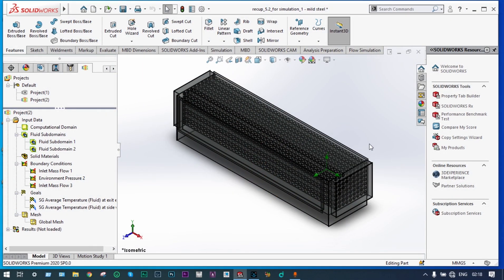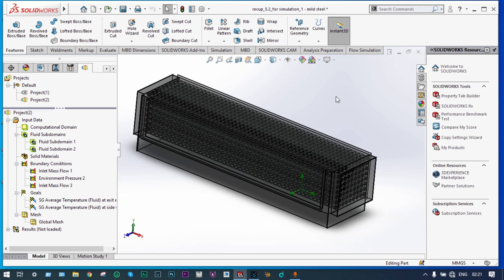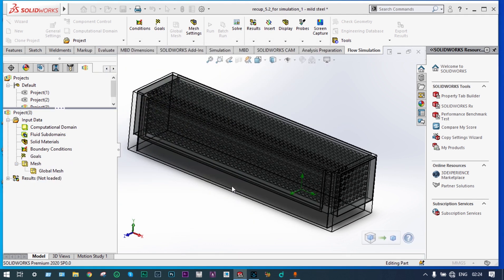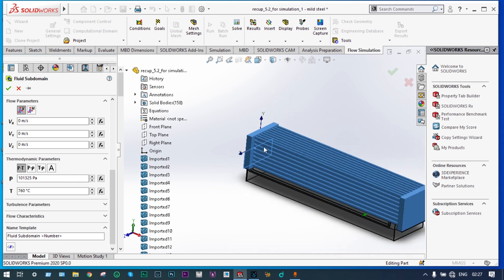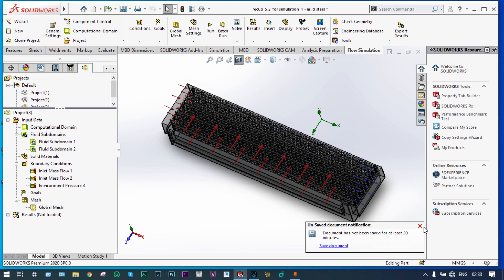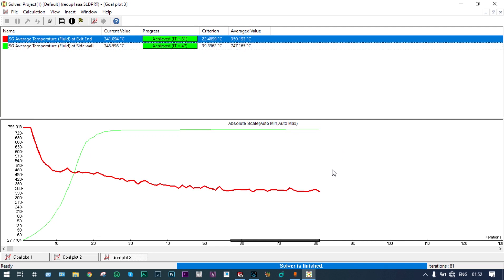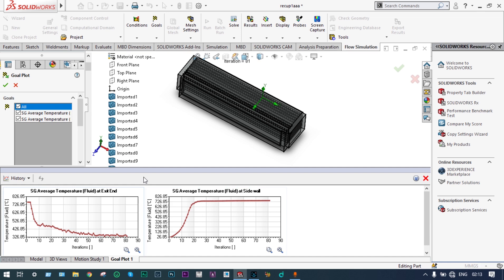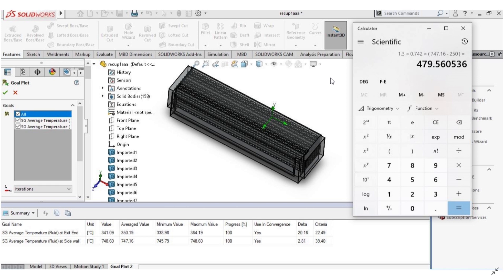Master CFD Analysis of Cross Flow Heat Exchanger in SolidWorks 2020: Beginner's Guide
Our cordial effort through erudireplus.com offers online courses and training programs in CAD, CAM, CAE, CFD, FEA, and other software to improve engineering design and analysis skills. The courses are flexible and accessible to everyone, including engineering and Ph.D. students. Erudireplus.com also provides industrial training and project assistance with competitive pricing to make education affordable and accessible to everyone. Learn how to perform CFD thermal analysis on a cross flow heat exchanger using SolidWorks Flow Simulation 2020 in this beginner's guide. Discover the industrial applications of cross flow heat exchangers and how they're used in the process industry. This comprehensive tutorial covers the CFD analysis of a cross flow heat exchanger using SolidWorks, including tips and tricks for optimal results. By the end of this tutorial, you'll be able to master CFD simulation of cross flow heat exchanger using SolidWorks 2020.

Time Stamp:
00:00 - Introduction
00:15 - Problem Statement